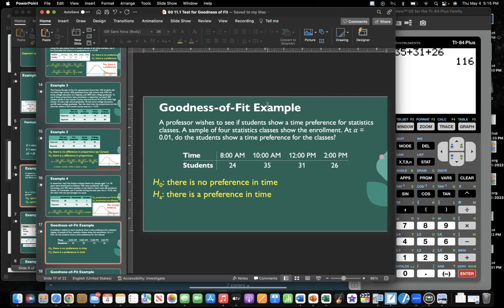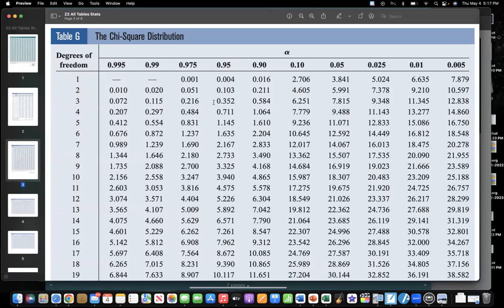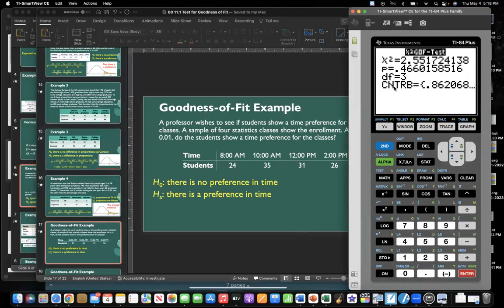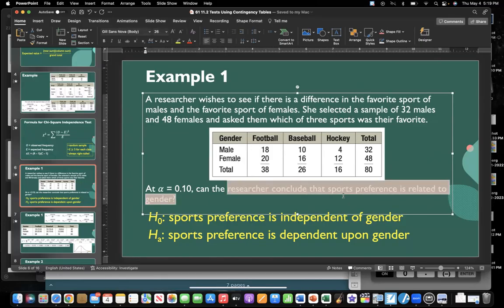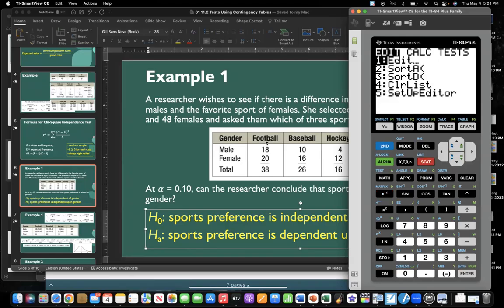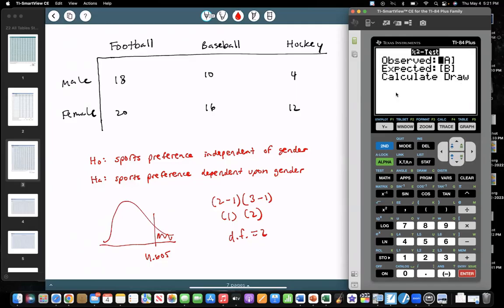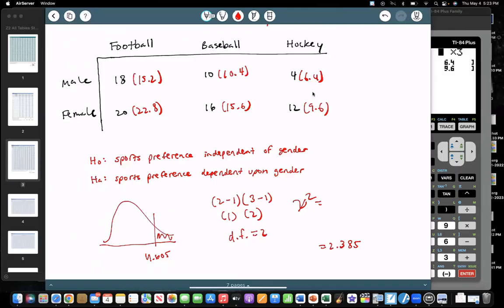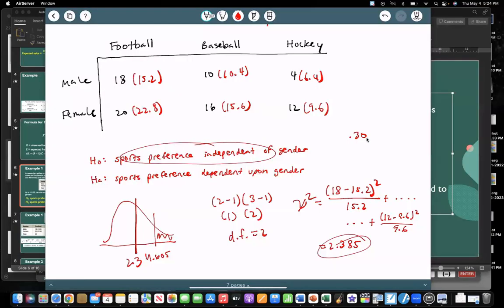Statistics | Chi-Square GOF and Independence on Calculator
Doing Chi-Square Goodness-of-Fit and Independence Hypothesis Tests on TI-84 calculators.